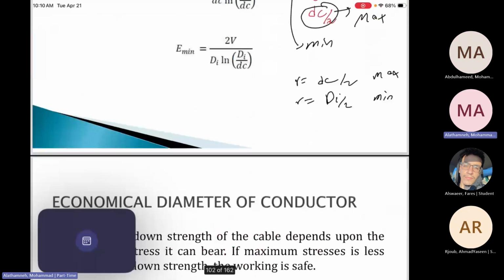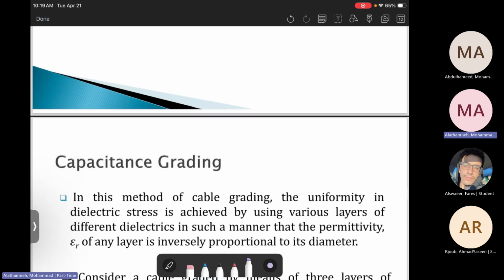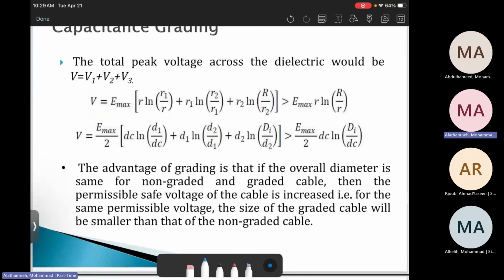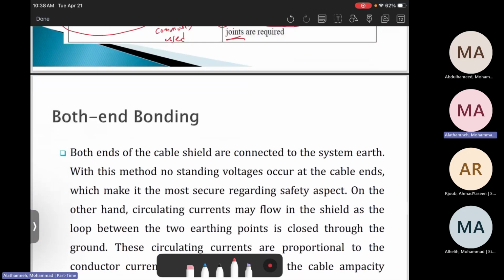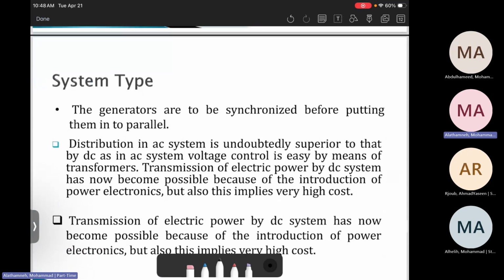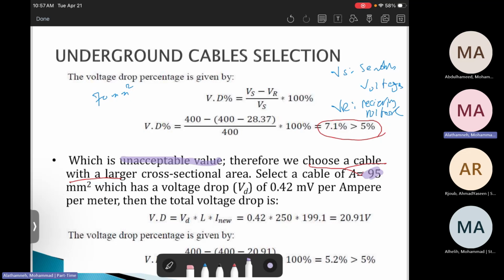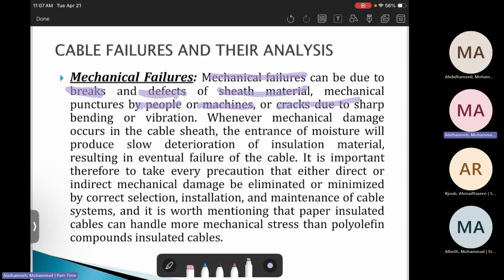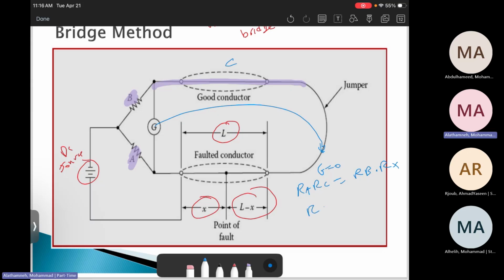15 Underground systems 3